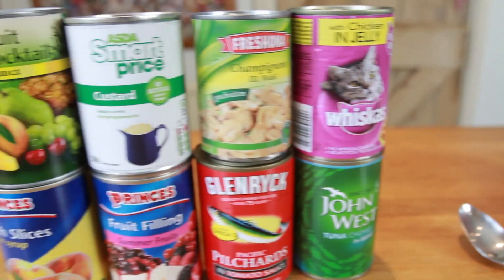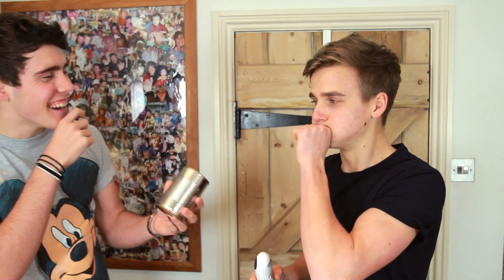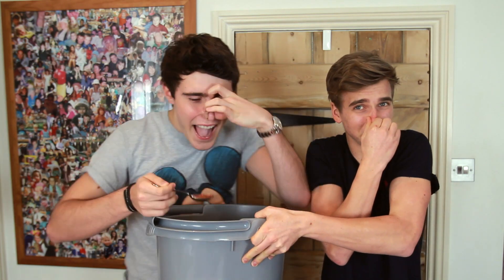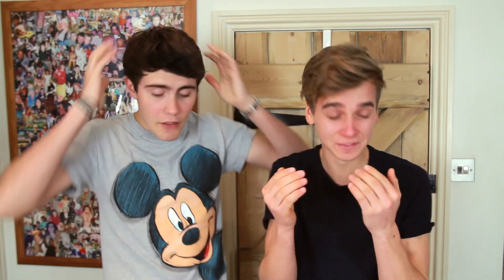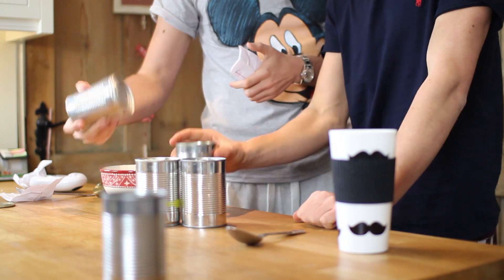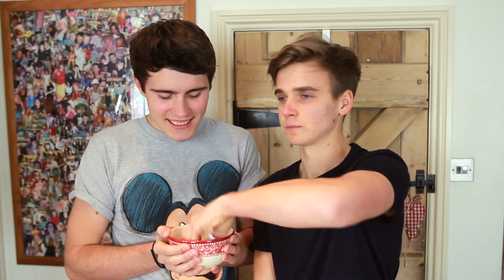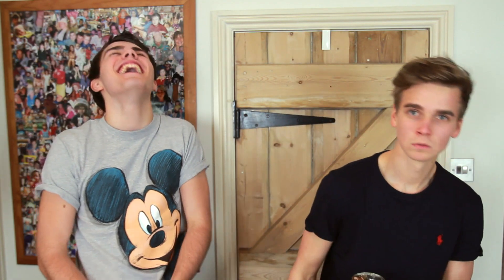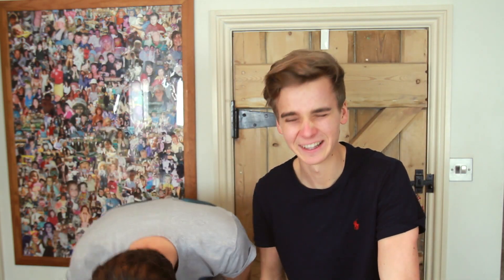The Tin Can Challenge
Attempting The Tin Can Challenge...
Please Thumbs Up and Add To Favourites !
If you read this comment: "Alfie is secretly a cat"